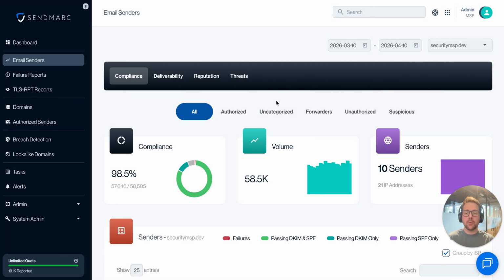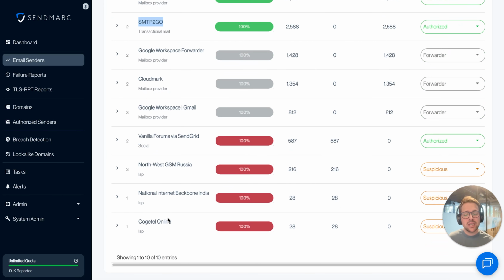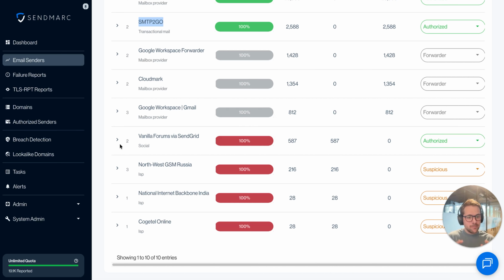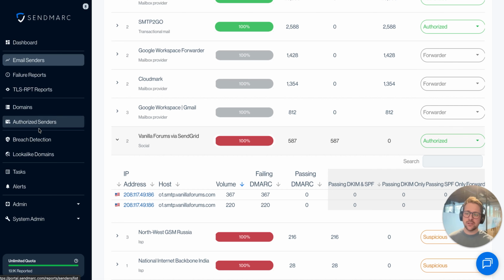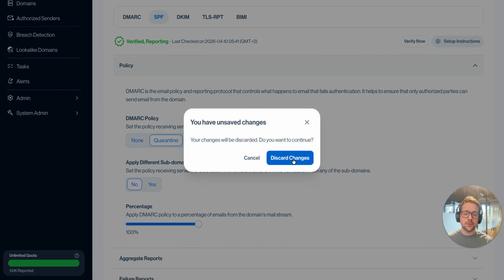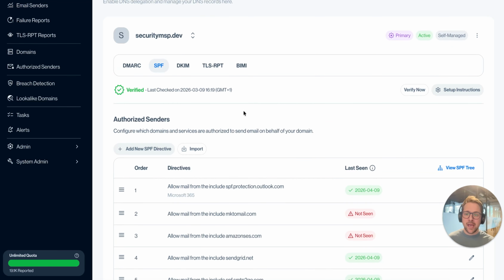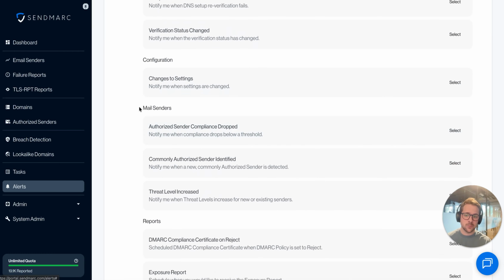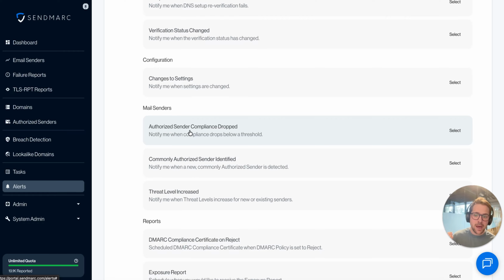Sendmarc | Inside the Platform: Reporting, Domains, and Alerts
In this video, Kieran Frost, COO in Customer Success at Sendmarc (Netherlands), walks through the three primary features of the Sendmarc Platform: DMARC reporting, domain management, and alerts.

Kieran covers how the reporting interface surfaces who's sending email on your behalf, how domain delegation gives you control over your full DNS environment - including DMARC, SPF, DKIM, TLS-RPT, MTA-STS, and BIMI - and how the alerts feature keeps you informed when changes happen, or new senders appear.

If you manage email authentication for your organization, this is a practical look at how the Sendmarc Platform gives you visibility, control, and the ability to act fast.

In this video:
00:01 - Introduction
00:08 - The reporting interface: identifying senders and compliance status
01:39 - The domains interface: delegating and managing DNS
02:59 - Supported protocols: DMARC, SPF, DKIM, TLS-RPT, MTA-STS, and BIMI
03:07 - The alerts feature: staying informed when your environment changes